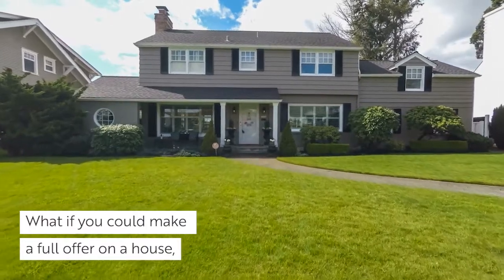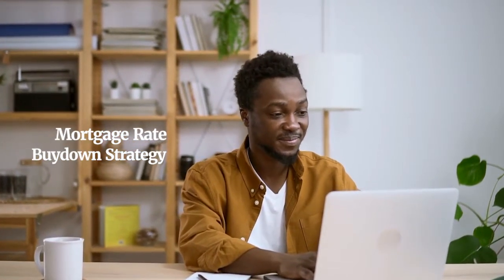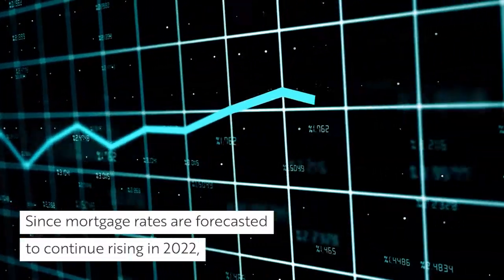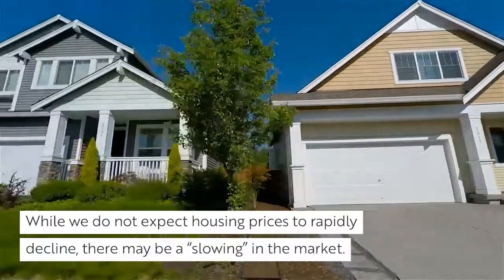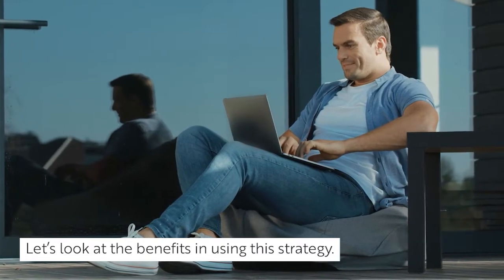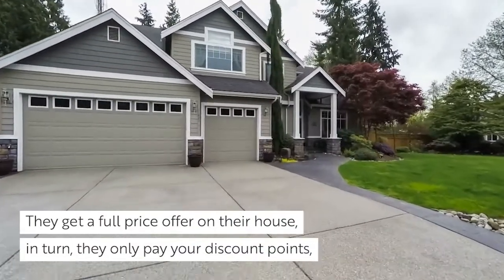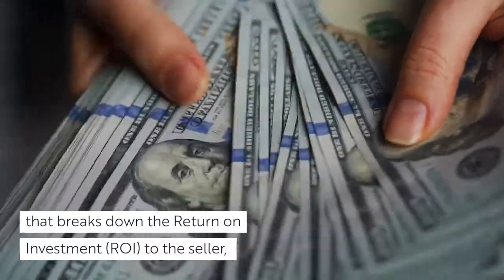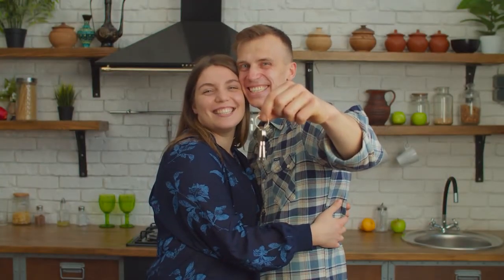How to Use a Buydown Strategy to Buy in Today's Market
In today's market, it's about leverage and using a strategy.  This video walks through how using a buydown strategy can help win deals.

If you'd like to find out how you can get monthly videos made about mortgage topics like these, go